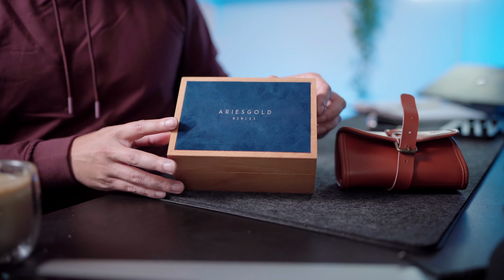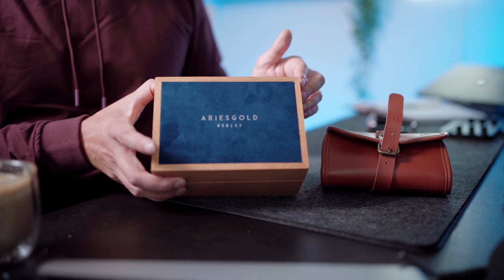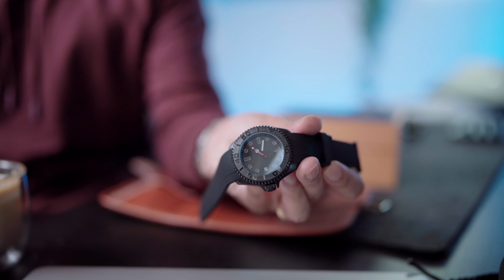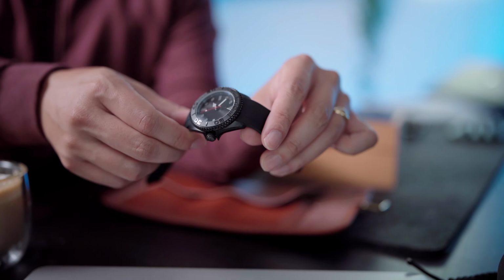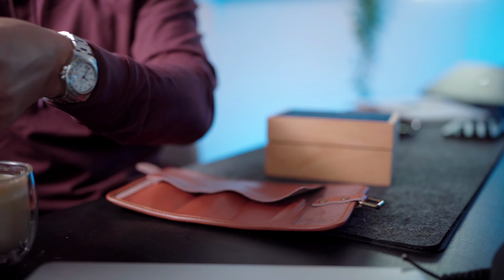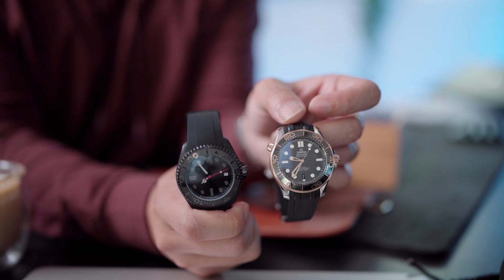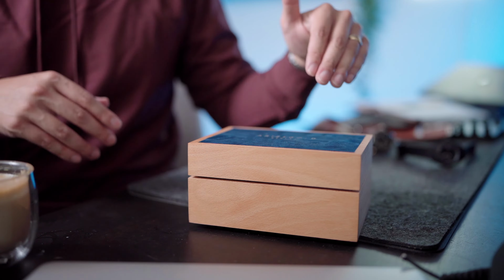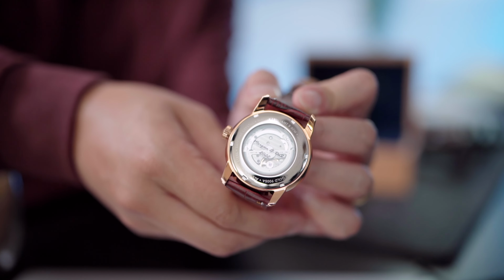Stylish & Affordable CUSTOM watches for Everyday/Travel | AG Collective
Let's talk about these customizable watches from AG Collective! We're reviewing their all new Great White 9040 Diver watch and the Infinum El Toro dress watch. Both house a reliable automatic movement and some impressive specs for the price tag.